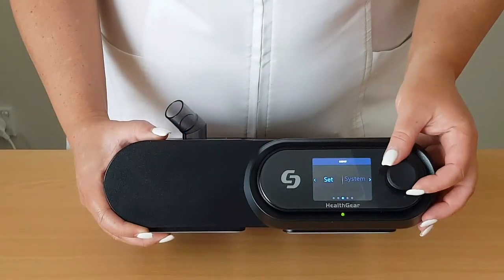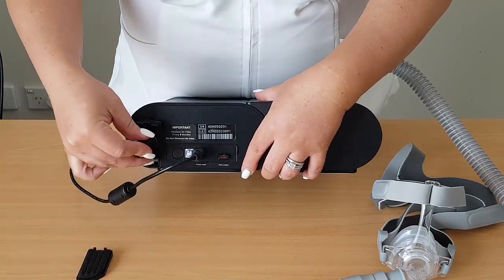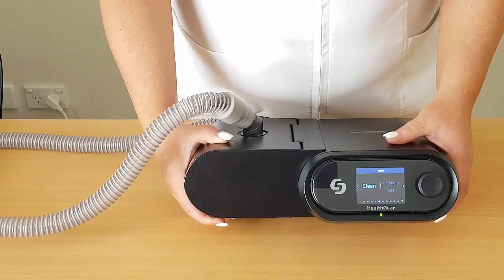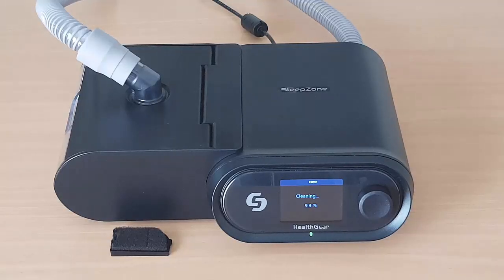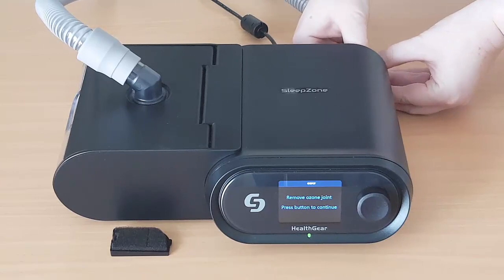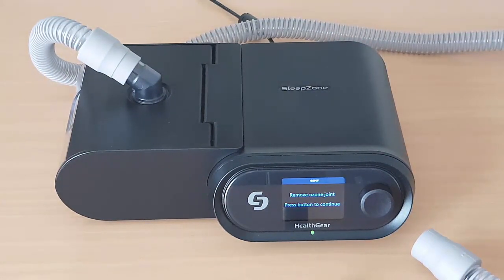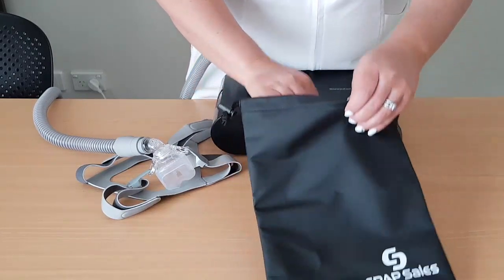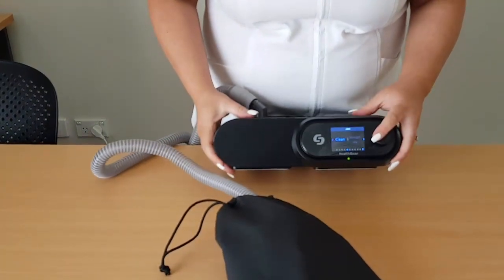Cleaning your HealthGear C5 Machine and Mask